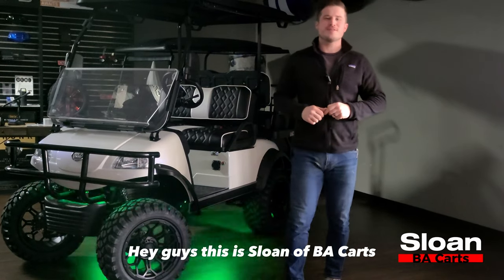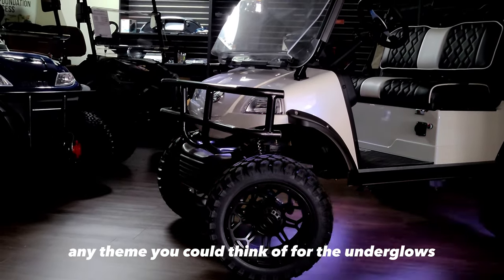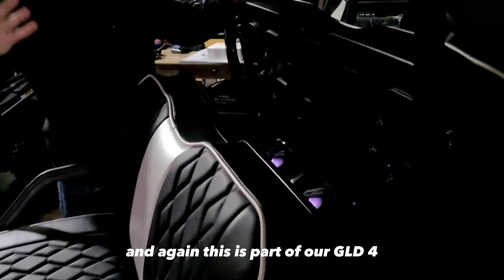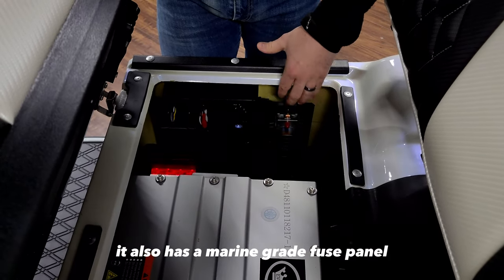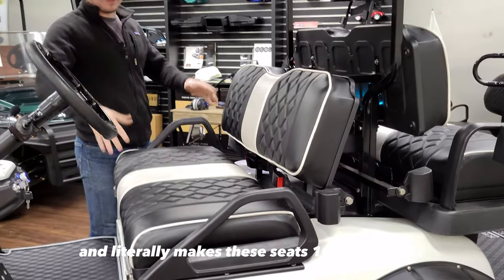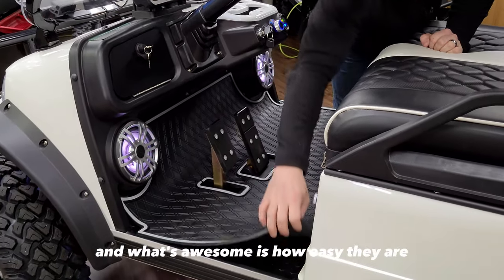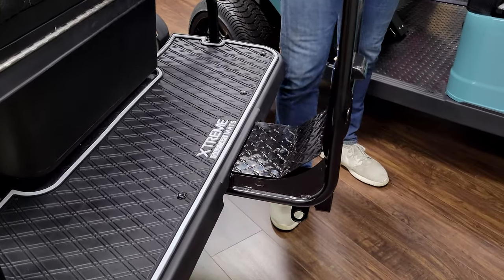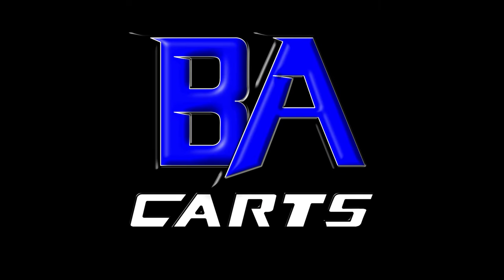Evolution Golf Cart With A Ton Of Accessories!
You don't see very many custom Evolution golf carts out on the road like you do other golf cart models, and we're trying to change that. So we LOADED this Evolution Forester up with all kinds of different accessories!

The upgrades include
- Xtreme Mat Floormats
- 14" Black Bravo Rims with 23" Radial Tires
- Luxury Diamond Stitched Cushion Covers
- GLD4LU Plug N Play Sound and LED System
- Lockable Glovebox Kit
- Full Sized Camera Protector
- License Plate Mount
- Heavy Duty 2" Receiver